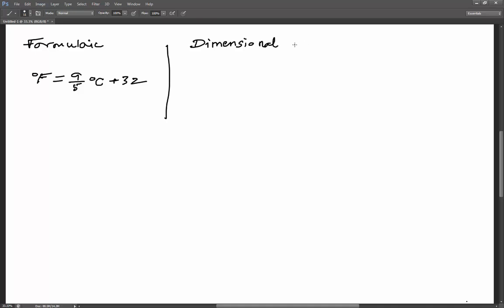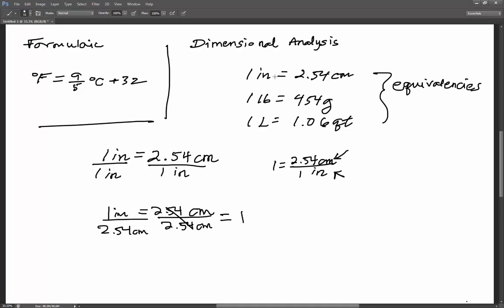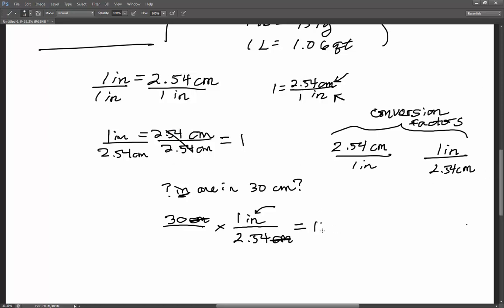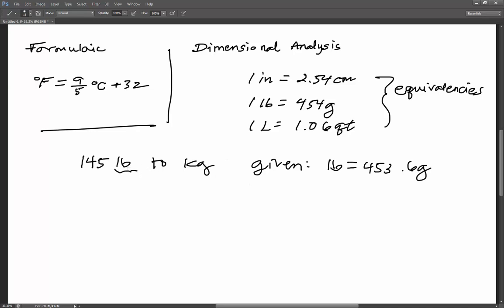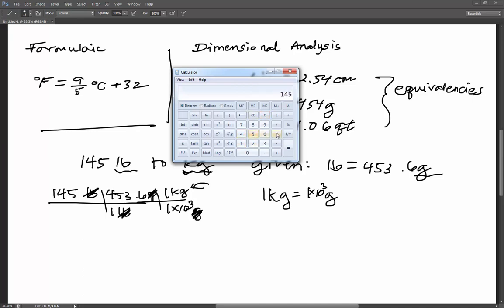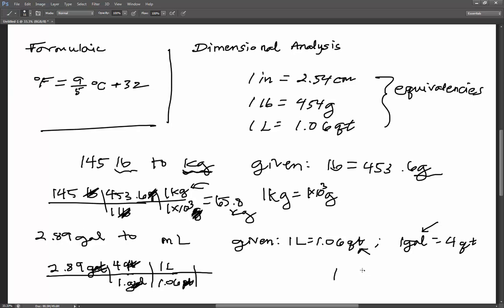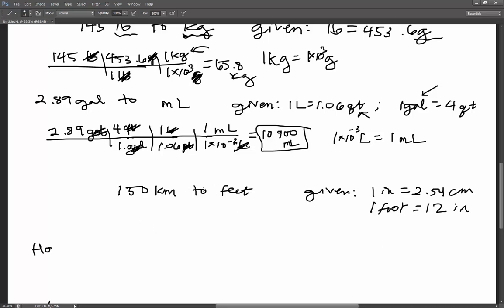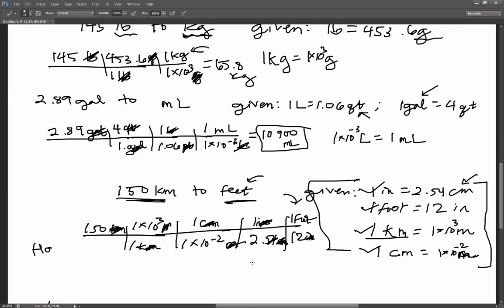Intro to Dimensional Analysis